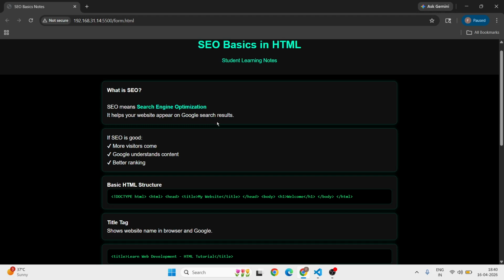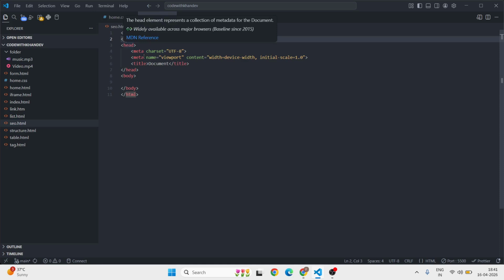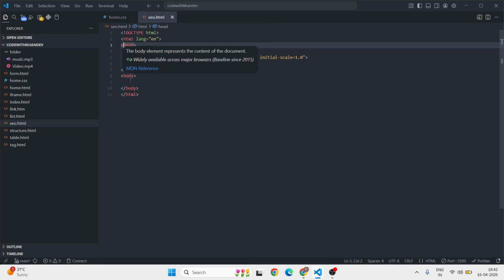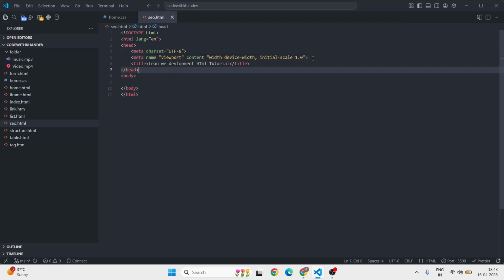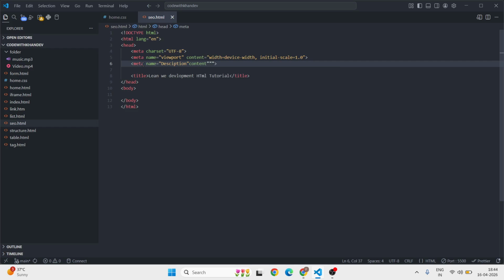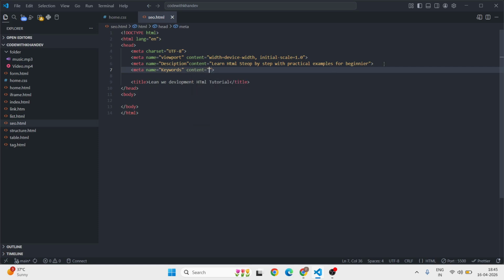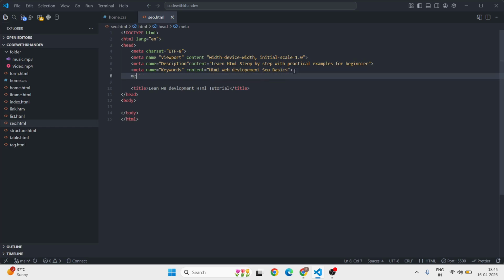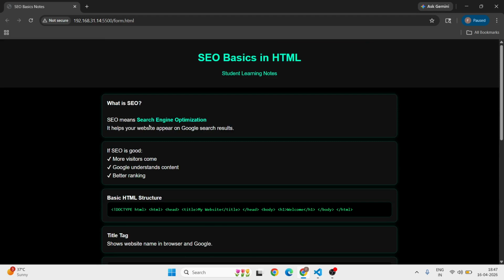SEO Basics in HTML for Beginners | Title Tag & Meta Tags Explained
“Hello guys 👋

In this video, we learn SEO Basics in HTML step by step.

👉 Why SEO is important
👉 How to use Title Tag
👉 How to use Meta Tags

We also did a live practical in VS Code to make a webpage SEO friendly.

This is a beginner-friendly HTML tutorial, so if you are new to web development, this video will help you understand everything easily.

📌 Topics Covered:
✔ SEO in HTML
✔ Title Tag
✔ Meta Description
✔ Meta Keywords
✔ Meta Author

🚀 Next Video: CSS Introduction (Designing Websites)

Keep practicing and keep coding 💻”